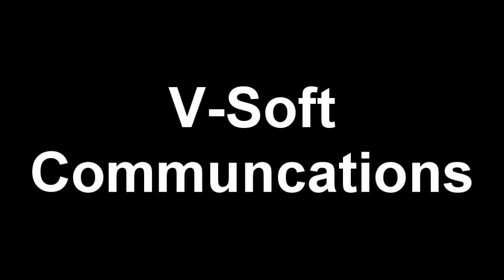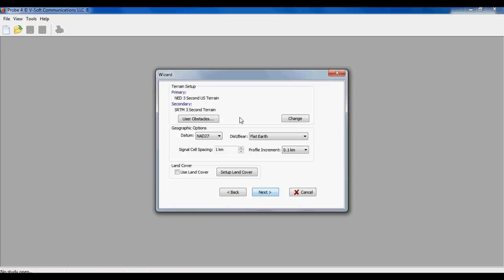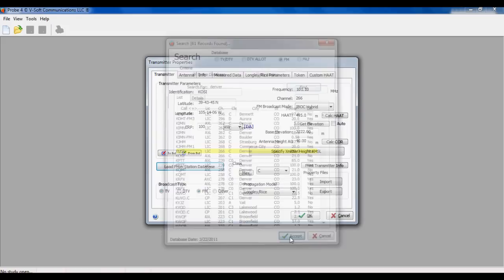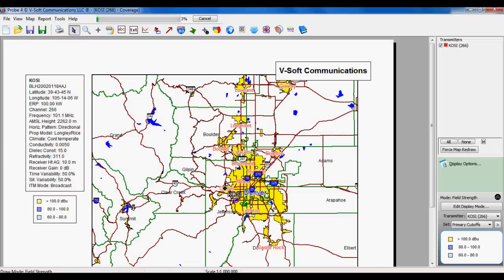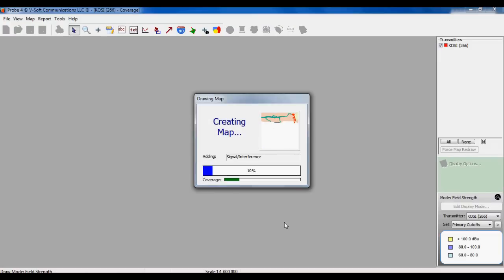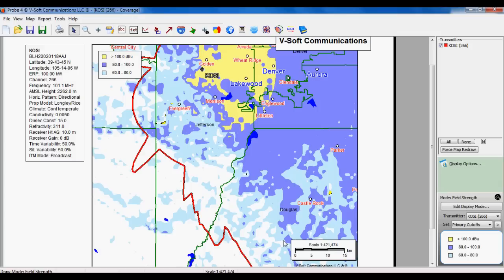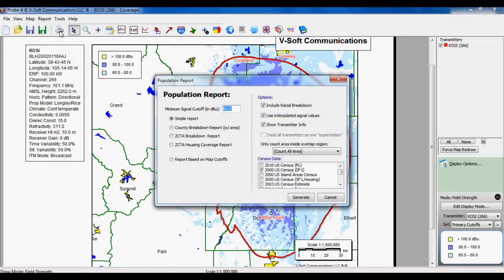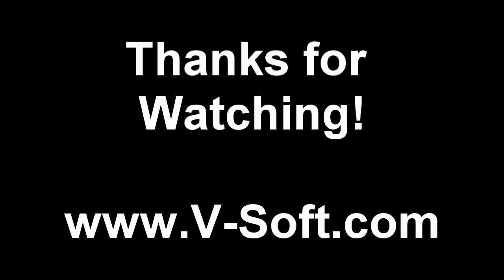Probe 4 Propagation Software Overview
This is a quick demonstration of V-Soft Communications's Probe 4 signal propagation software.

and

Probe 4 - Propagation Software for Communications, DTV, FM, LPTV

Probe gives you the ability to be an expert at predicting radio propagation in the 20 to 20,000 MHz frequency range. Now Probe 4 offers more powerful features, flexibility and speed, including the ability to take advantage of multiple program threads and dual core or quad core processors.

Probe is designed to be as flexible as possible to accommodate the various requirements of propagation analysis for multiple communication services.  From 800 MHz two-way communication performance to the the FCC's DTV interference rules, Probe is the choice as the universal propagation prediction tool.

Critical to Probe's success is its professionally integrated, world wide, geographic mapping engine which combines the best polygon mapping graphics available with precision coordinate information and map projections. Probe produces absolutely stunning maps with appearances that rival even the best of the traditional atlas map makers.  All background colors, highway colors and road markers, city names, river line-thickness, lake and ocean colors and label font names and sizes are fully user-selectable. You can configure every aspect of Probe's  maps right down to the street level to make them look perfect to the intended reader. The program contains a complete set of editing and drawing for adding text, pointer arrows, circles, squares, lines and other information to the maps.

Probe's what-you-see-is-what-you-get interface provides you with a screen view of the exact printed output. The program builds in a mouse-zoom feature which enables the you to enlarge any rectangle you select on the map to full screen so that the selected area can be examined in detail or printed.  Maps, scaled selected to your choice, can be sent to color or black and white printers or can be internally converted to graphic files.

Probe 4 offers a polygon drawing tool that allows the user to enhance maps by highlighting certain areas. When the tool is used in the polygon mode, users can form a shape on the screen with the mouse and Probe will calculate the population and area within the shape.  This tool is particularly useful for calculating the population and areas of odd contour overlaps or interference area shapes.

Single or multiple station communications or broadcast coverage studies, incoming or outgoing interference studies, highest signal two-way coverage are all available for user selection. For broadcast related interference studies, Probe automatically identifies the stations to which interference is caused, as well as those stations which cause interference to the user's reference station facilities.

Probe uses any of the numerous V-Soft Communication's terrain elevation databases. (Databases of 3 arc-seconds are available from V-Soft Communications for Canada, USA, Mexico, Caribbean, Central America and South America, Europe, Asia, Australia and New Zealand.)  Thirty arc-seconds resolution terrain databases are also available for anywhere in the World.  In addition to the Longley-Rice (TECH-NOTE 101) methods, Probe also uses the ITU-R Model, the Federal Communication's Commission "FCC" propagation model, the Okumura/Hata/Davidson and Cost-231/Hata propagation models as well as the FCC's proposed PTP (Point-to-point) methods, versions one and two. (The PTP method, authored by the FCC's Harry Wong, is primarily based on Fresnel clearance.) Terrain Integrated Rough Earth Model (TIREM) methodology is available as an option.

For DTV analysis, Probe's optional DTV OET-69 module calculates the population and area of broadcast TV interference using the precise method prescribed by the FCC.